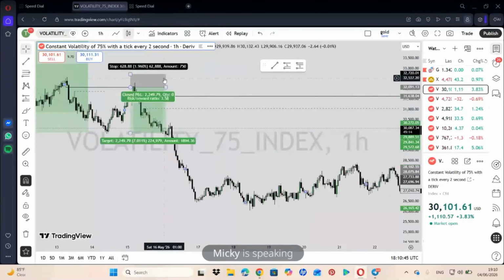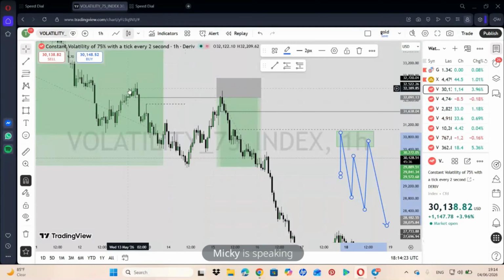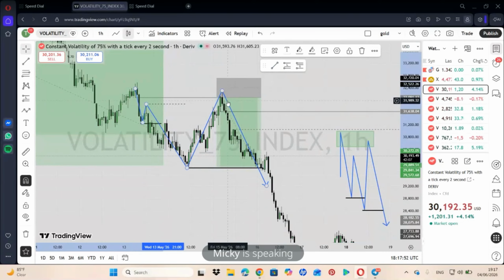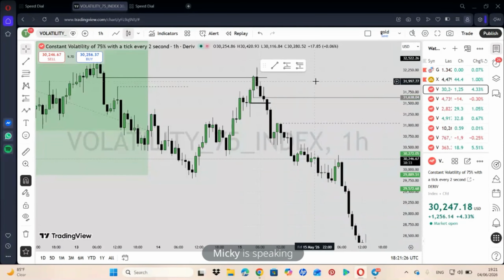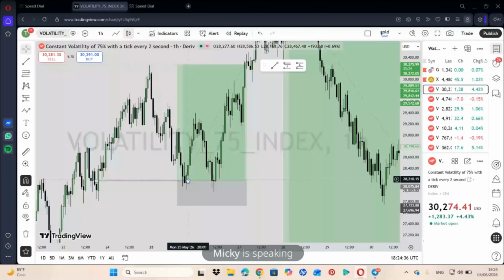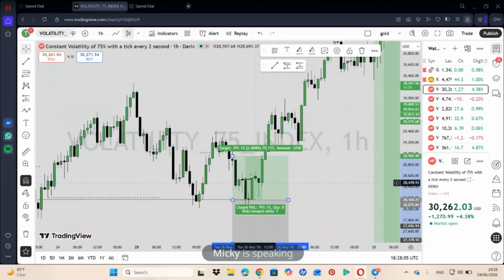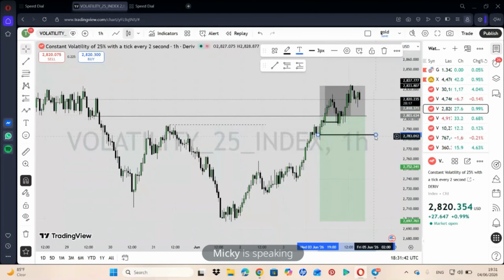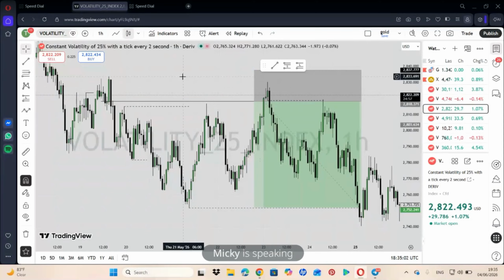You’re Entering Too Early… Wait For THIS SBI Confirmation 🔥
In this video, I break down the exact confirmation I use before executing trades using my SBI strategy.

This session was taken directly from a private class with my inner circle where I explained how I confirm entries before touching the market.

Inside this video, you’ll learn:

✔️ My SBI Confirmation Process
✔️ How I Avoid Bad Entries
✔️ Market Structure & Confirmation
✔️ Why Most Traders Enter Too Early
✔️ High Probability Entry Concepts
✔️ The Mistakes Traders Make Before Entering

Most traders lose because they enter without confirmation and rely on emotions.

The market rewards patience and precision.

If you trade Synthetic Indices or Forex, this video will completely change how you approach entries.

📌 Signal Room Access:
Forex + Synthetic Indices Setups
₦30,000 / $20

📌 Mentorship Available